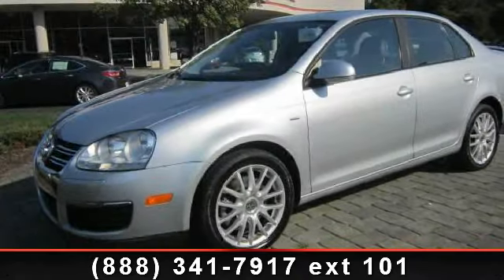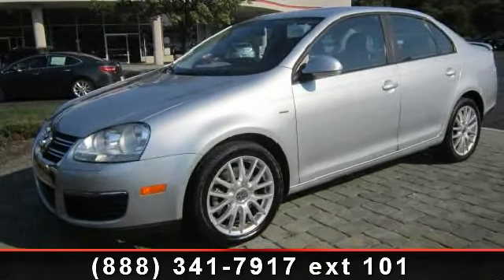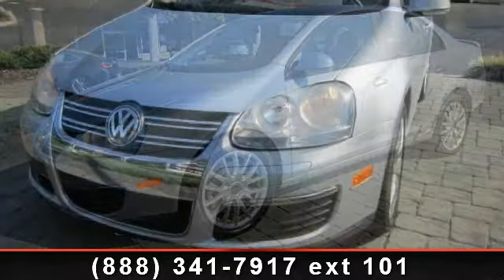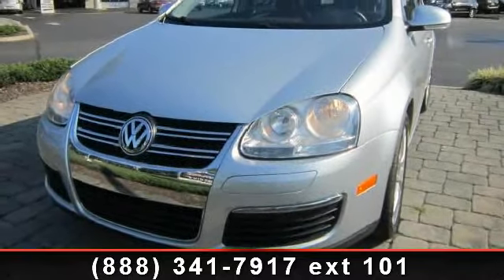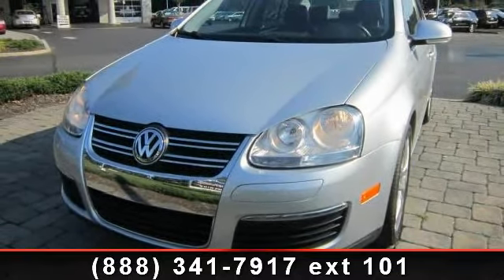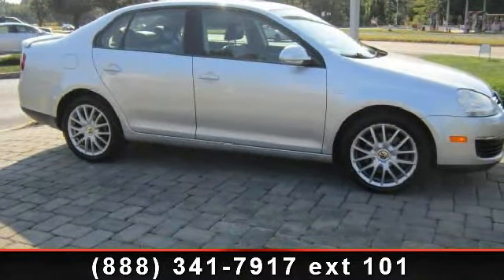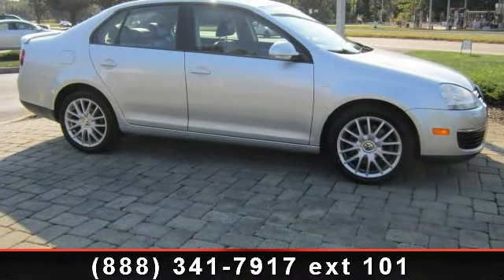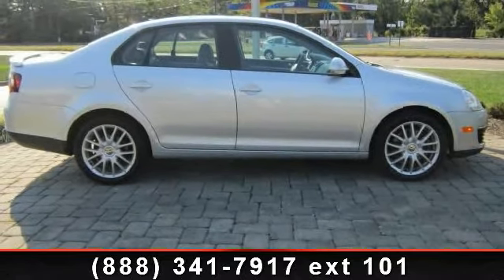2008 Volkswagen Jetta - Perrine Buick GMC - CRANBURY, NJ 08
Take a look at this one owner Wolfsburg Edition Jetta, fully serviced including 4 new tires. Sunroof, Heated Leather Seats, Heated Mirrors, Premium Sound System, Alloy Wheels, Turbo. Recieve a $25.00 Gift Card When You Test Drive This Car. AND MORE!KEY FEATURES INCLUDEHeated Seats, Heated Mirrors, Sunroof, Turbocharged, Premium Sound System MP3 Player, Remote Trunk Release, Keyless Entry, Child Safety Locks, Electronic Stability Control. Wolfsburg with Reflex Silver Metallic exterior and Anthracite interior features a 4 Cylinder Engine with 200 HP at 5100 RPM*. EXPERTS CONCLUDEStyling cues reflect discreet European elegance; the sedan's handsome cabin comes decked with rich materials and exceptional fit and finish. -Edmunds.com. 4 Star Driver Front Crash Rating. 5 Star Driver Side Crash Rating. Great Gas Mileage: 29 MPG Hwy. PURCHASE WITH CONFIDENCECARFAX 1-Owner OUR OFFERINGSGreat reasons to buy from us.